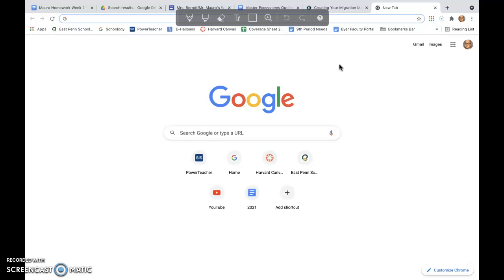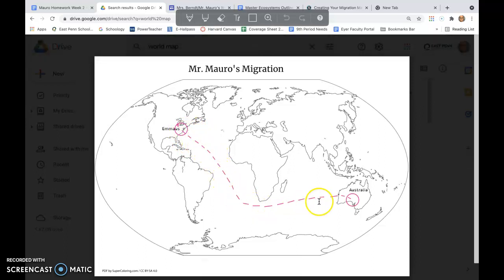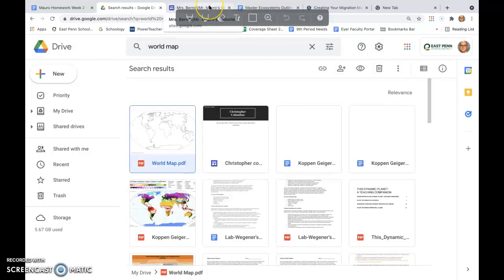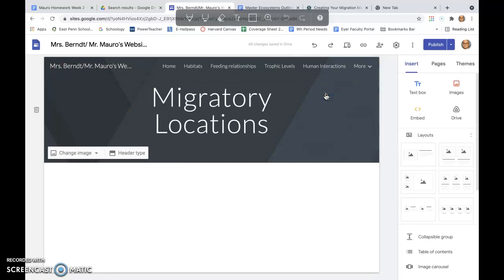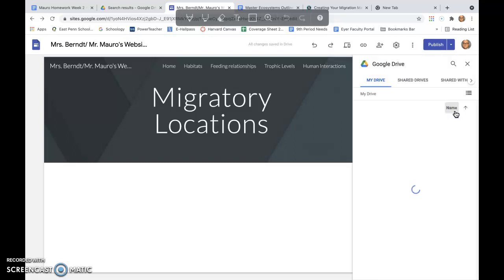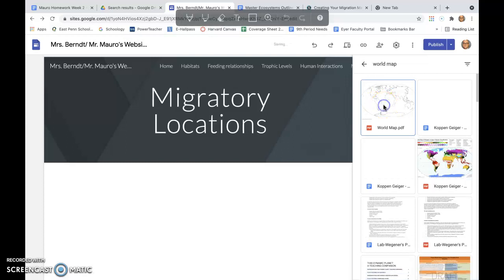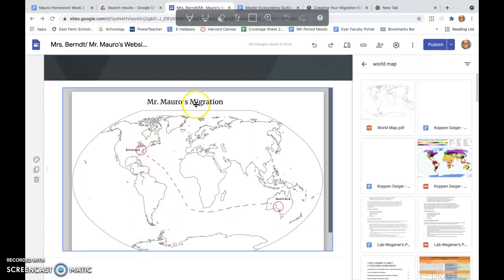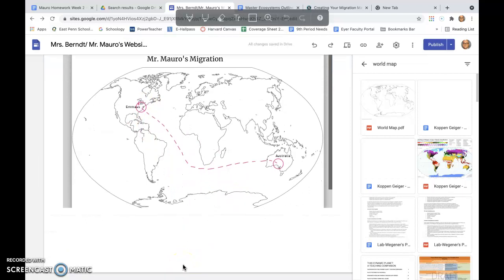How to Put Your Migratory Map into Your Google Site